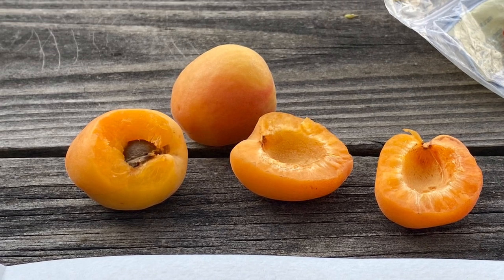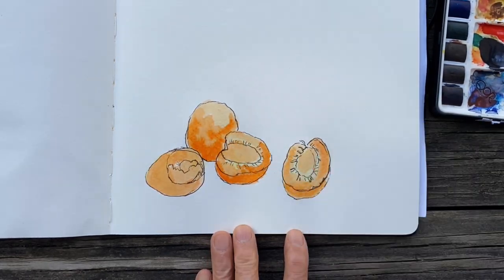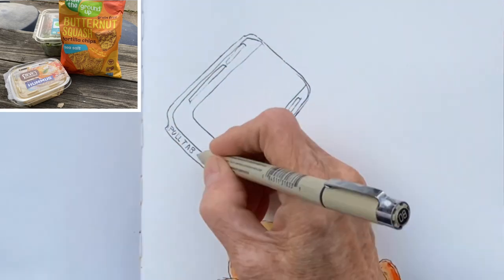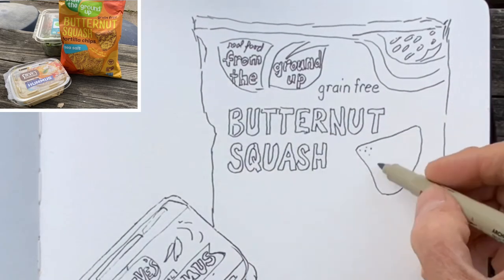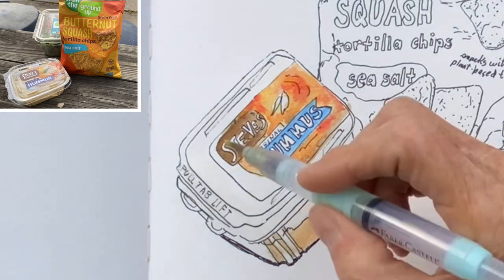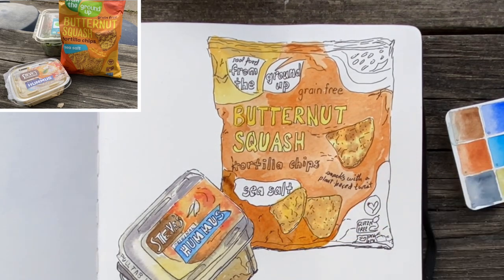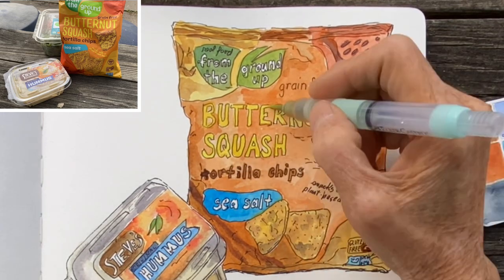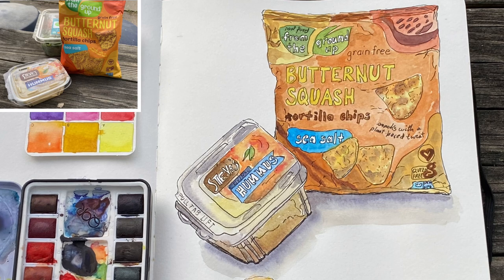Draw your lunch and it’s another way to fill your sketchbook!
I hope this how to draw your lunch tutorial will inspire you to keep a visual diary of your life.  Keep creating, relax and have fun!

…8x8 Arteza Watercolour Sketchbook…
…Qor Watercolour Palette…
…Premier Watercolour Brush…
…Pitt Waterproof Artist Pen…
…Micron Waterproof Artist Pen…

Busko
N8M 2Y1